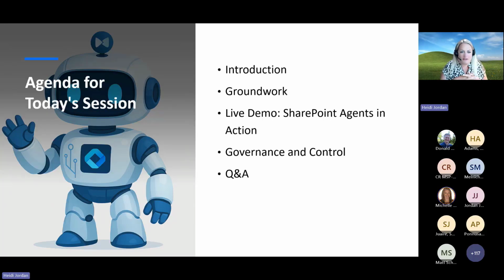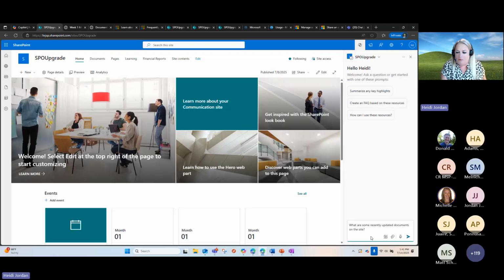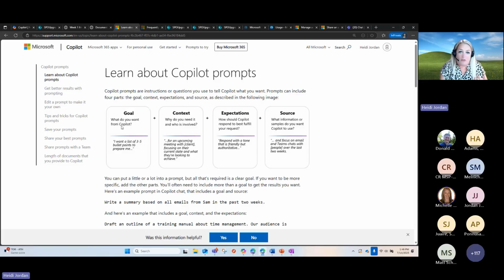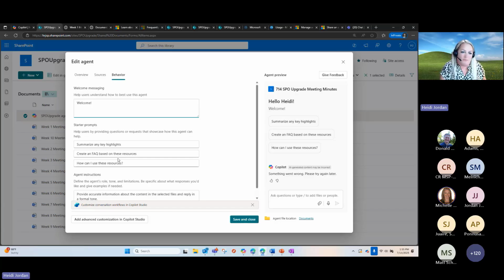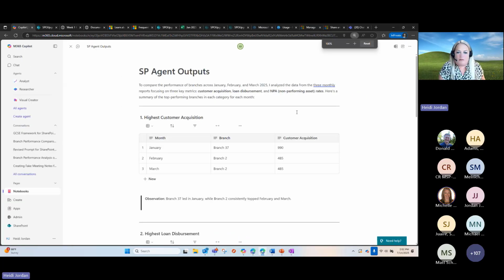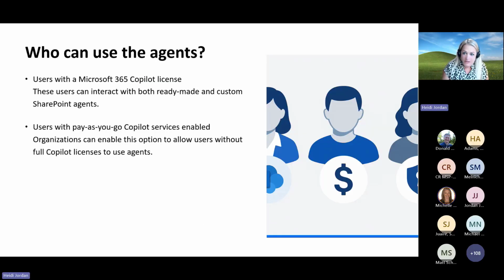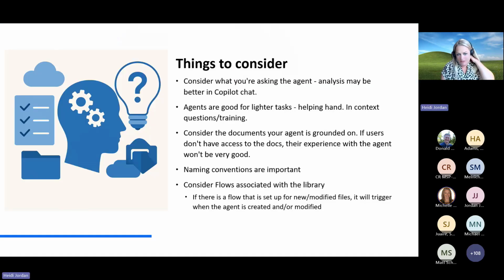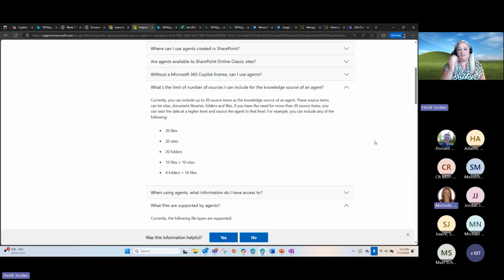MN365 User Group July 2025 | From content to conversation: SharePoint Agents in MS 365 Copilot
Heidi Jordan | Manager, Modern Workplace at Avanade

SharePoint agents are changing the way we work with content—quietly powerful, always available, and built right into Microsoft 365 Copilot. In this session, Heidi will show you how these agents can turn your SharePoint content into meaningful, in-the-moment answers that help people get things done faster. She’ll walk through real-world use cases, show you exactly how agents behave in a live demo, and talk through the governance controls that help you manage them responsibly. Whether you’re just getting started or looking to scale, this session will give you a clear, practical look at what SharePoint agents can do—and how to make the most of them.